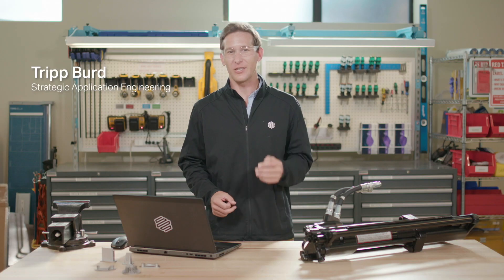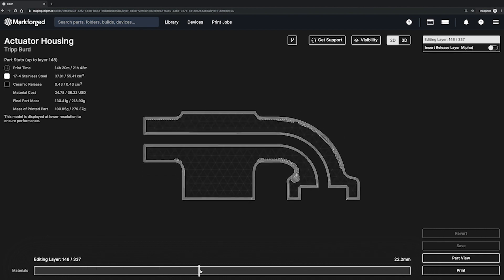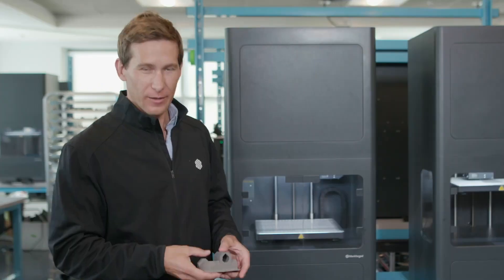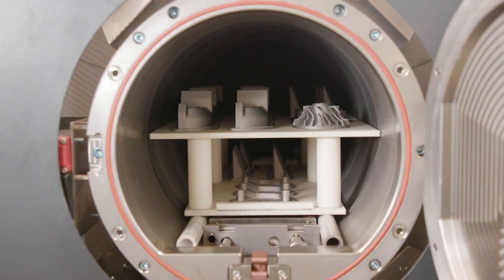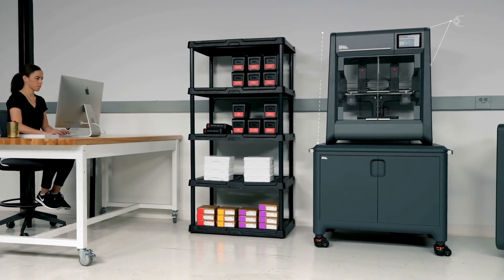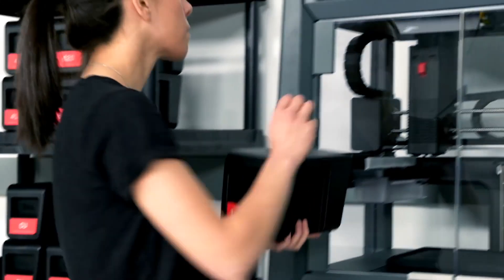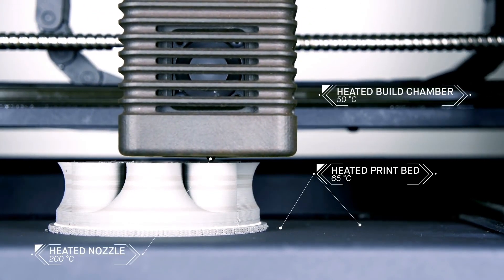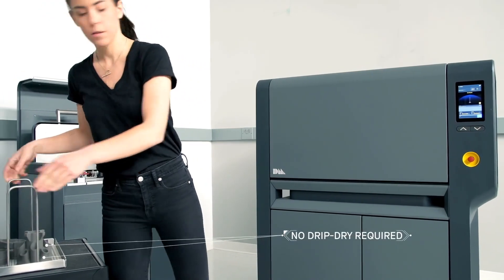Top 5 Metal 3D printers that use Extrusion Technology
The Top 5 Metal 3D Printers that use Extrusion Technology:

5) Mark forged: An accessible end-to-end metal 3D printing solution designed to yield functional metal parts.

4) Desktop Metal DM Studio System: The Studio System™ is a three-part solution that automates metal 3D printing.